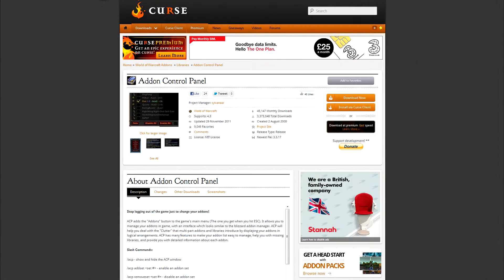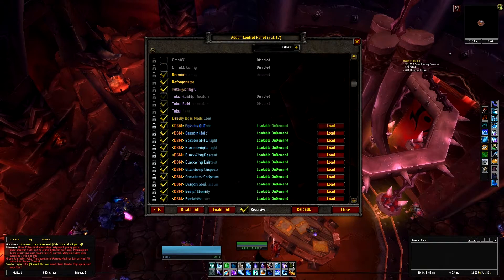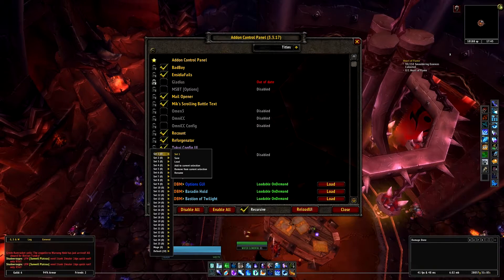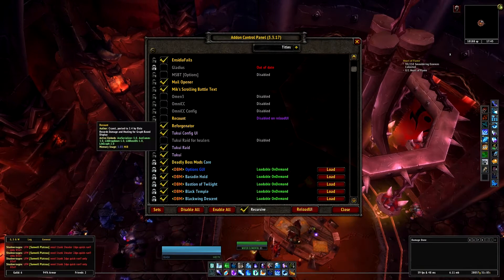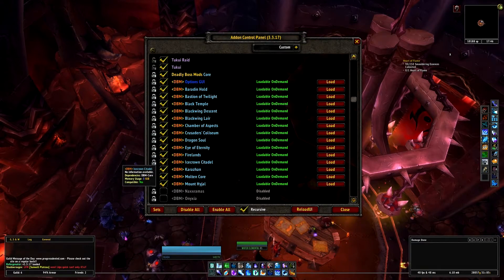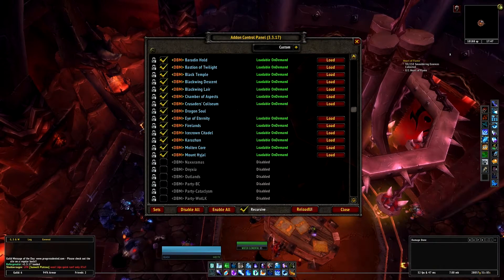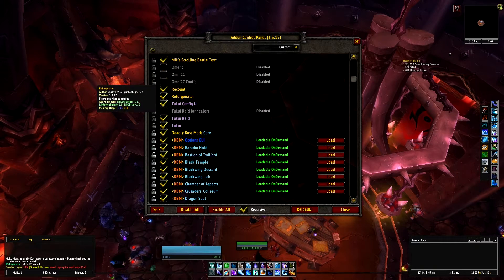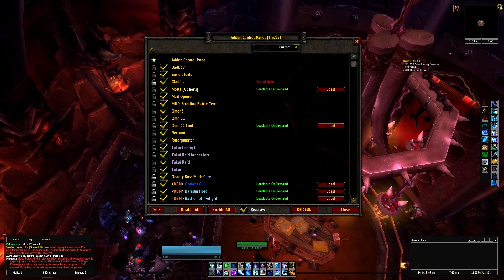WoW Addon Spotlight #11 - Addon Control Panel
In this WoW addon spotlight I take a look at Addon Control Panel.

Be up to date when new videos are uploaded!